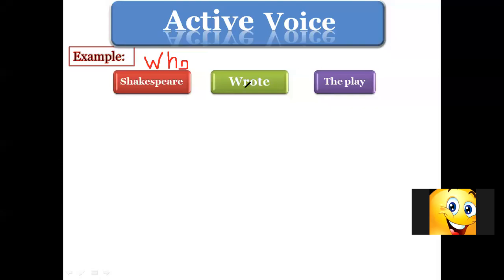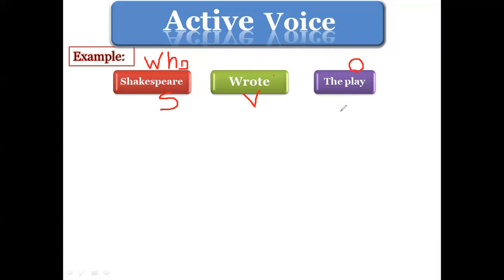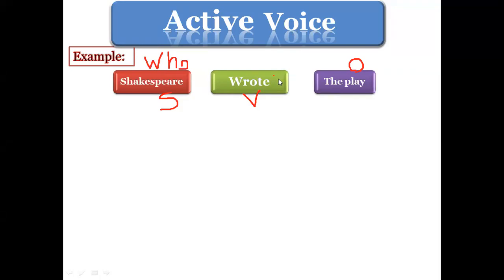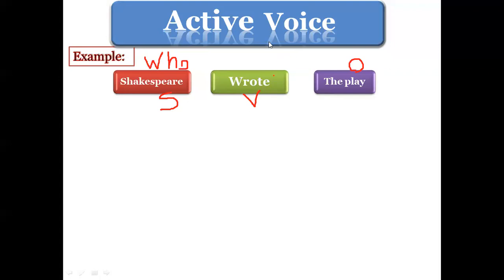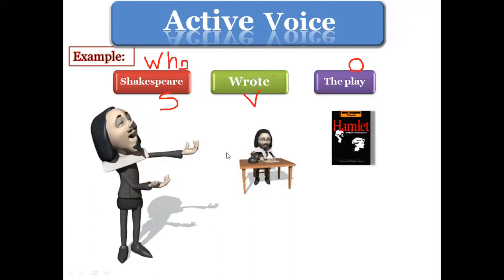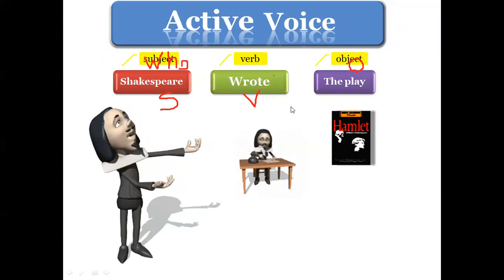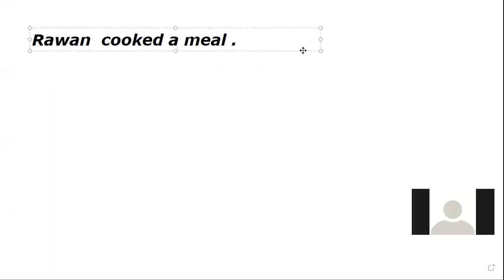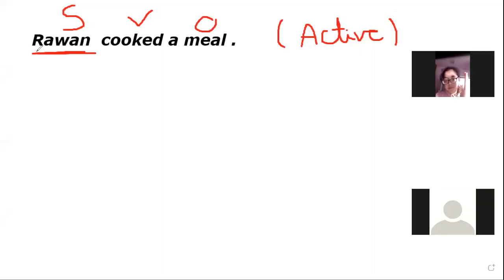English Zone grade 5